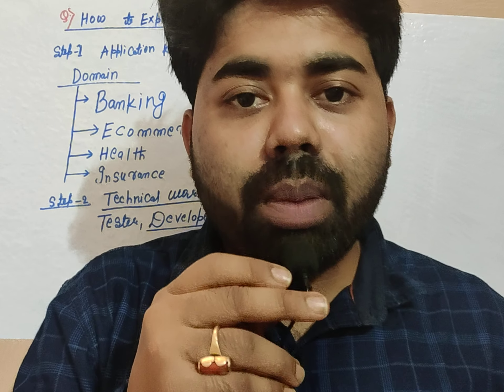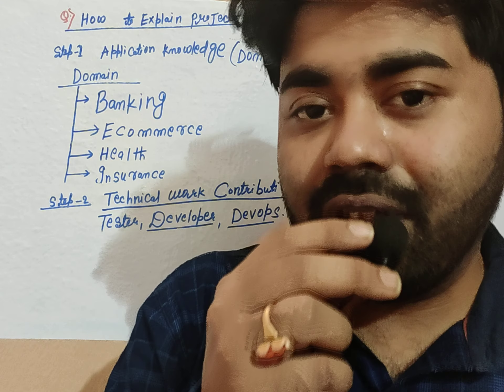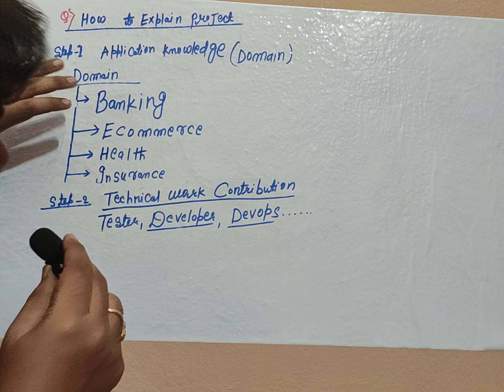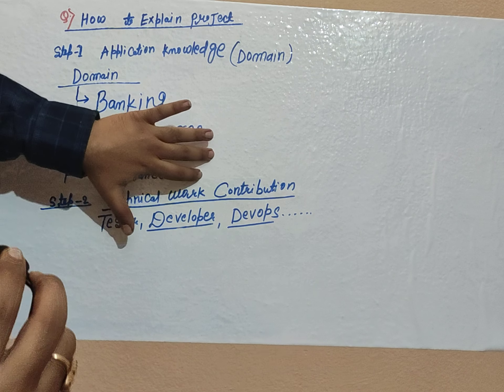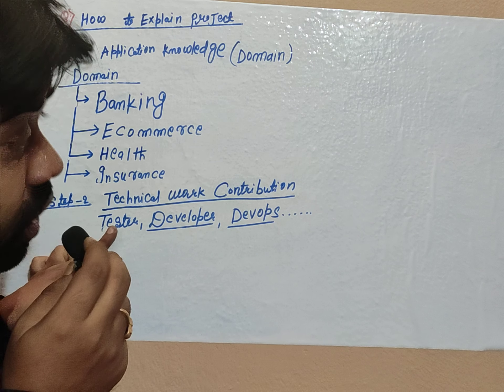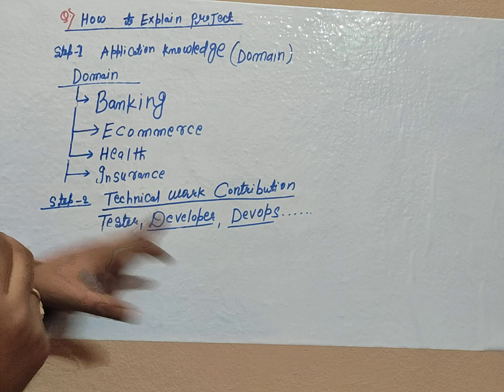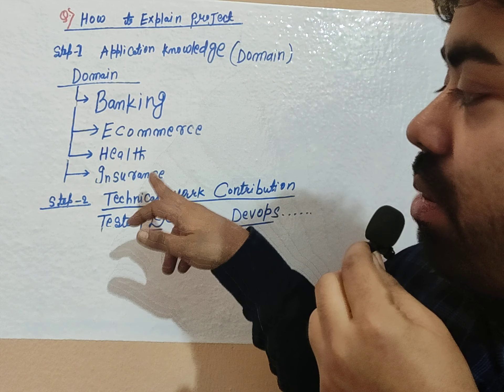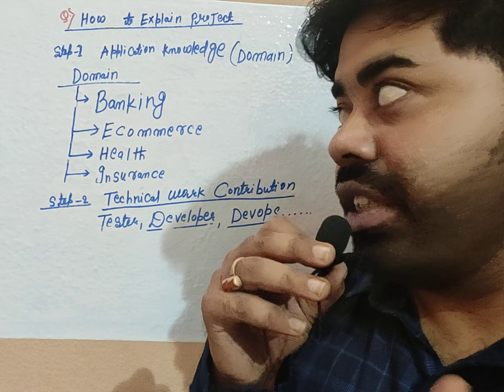How to Explain your Project in Interviews|Experience|Tester Developer | Devops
This is Mohit Kumar Working in MNC as Sr software Engineer and (I am an Entrepreneur ,Software Trainer & IT job adviser)